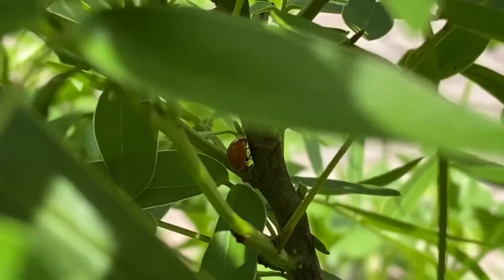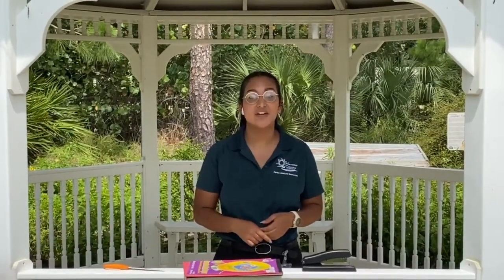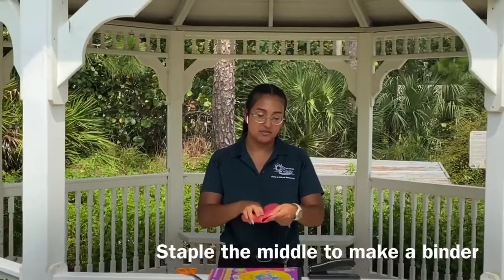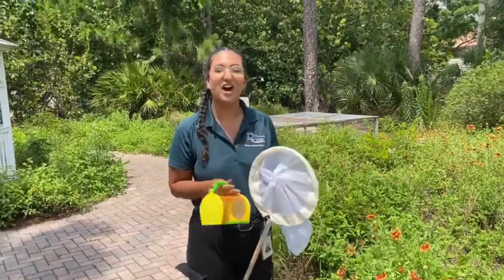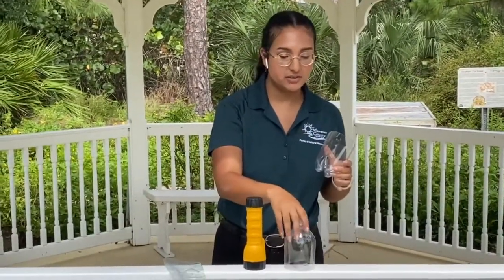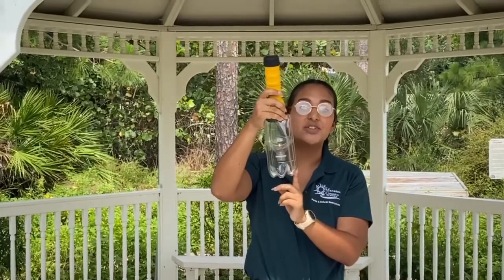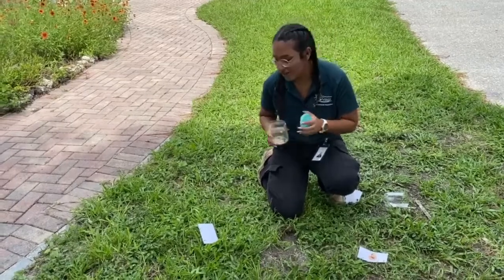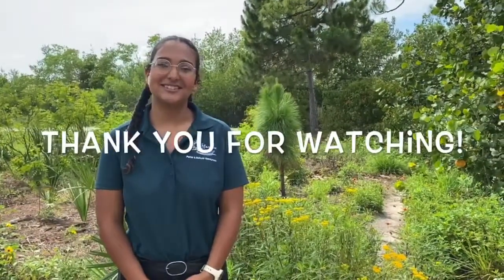Online Learning: Insects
Join us at the Robinson Preserve pollinator garden to learn more about insects and how entomologists find and study insects with some fun projects to encourage young minds to explore their own backyard!

Video by Manatee County Staff